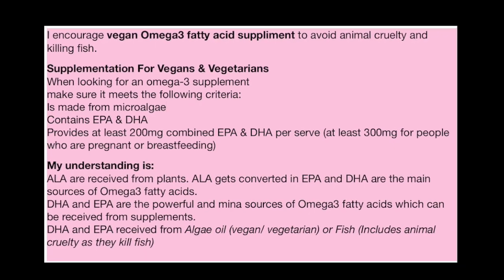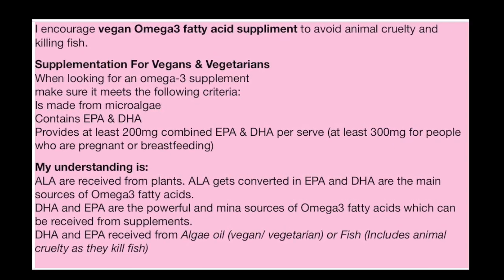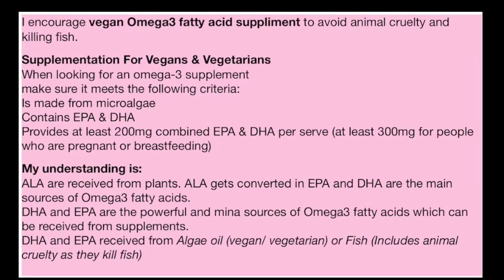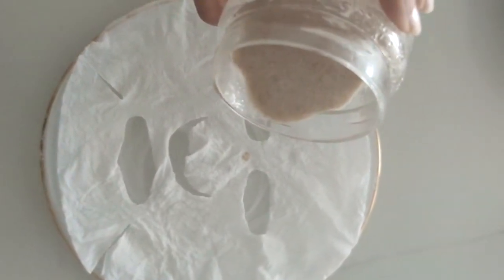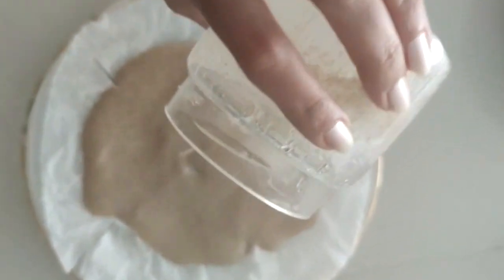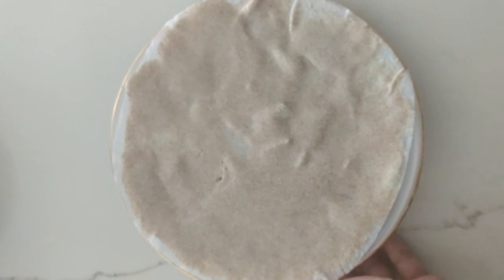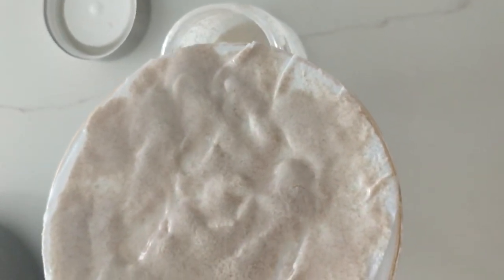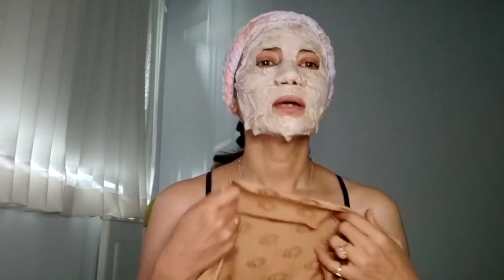Miracle Anti-Aging Skin Tightening Mask. Younger Looking Skin In 7 days. ओमेगा 3 मास्क.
Today's video is all about Anti-Aging issues like Wrinkles, fine line, loose skin and how we can fix it to get bright tight and younger looking skin starting in just 7 days. In this video, I have shared an DIY anti-aging mask for skin tightening, to cure wrinkles and to make your skin look younger and beautiful.

Chia Seeds Mask Process:
1) Soak 2 table spoon chia seeds in 1 cup of drinking water for 15 minutes and strain the excess water
2) Squeeze half a lemon soaked Chia Seeds
3) Add 1 table spoon of coconut oil in summer and almond oil in winter
4) Blend all the ingredients in blender
5) Can apply on face directly with brush but it’s better on sheet mask as it will stay moist for longer
6) Wash it off after 15-20 minutes for a bright and rejuvenated skin

And see the results! Ta daaa!
How Omega3 fatty acid is made?
There are three forms of omega-3 fatty acids involved in human physiology are::
Alpha-linolenic acid (ALA)
Eicosapentaenoic acid (EPA)
Docosahexaenoic acid (DHA)

ALA can be found in plants, while DHA and EPA are found in algae oil and fish.

Marine algae and phytoplankton are primary sources of omega−3 fatty acids. DHA and EPA gathered in fish that eat these algae.

Our bodies are able to convert ALA into other forms of omega-3 known as EPA & DHA. However, the process of converting ALA to EPA & DHA is not very efficient.
Direct sources of EPA and DHA are quite limited.

Algae oil supplementation significantly raised DHA levels similar to fish oil, which did not occur with plant-based sources of ALA such as walnuts.
Some vegan omega-3 supplements are predominately ALA as they are made from flax or walnut oil.

Supplementation For Vegans & Vegetarians
When looking for an omega-3 supplement, make sure it meets the following criteria:
Is made from microalgae
Contains EPA & DHA
Provides at least 200mg combined EPA & DHA per serve (at least 300mg for people who are pregnant or breastfeeding)

Food suggestions
The parent fatty acid of omega 3 is known as ALA (alpha-linoleic acid) and can be found in certain plant-based foods such as:
Flax seed or linseed
Chia seeds
Hemp seeds
Canola oil
Soybeans
Walnuts

My understanding of Omega3:
ALA are received from plants. ALA gets converted in EPA and DHA are the main sources of Omega3 fatty acids.
DHA and EPA are the powerful and main sources of Omega3 fatty acids which can be received from supplements.
DHA and EPA received from Algae oil (vegan/ vegetarian) or Fish (Includes animal cruelty as they kill fish)